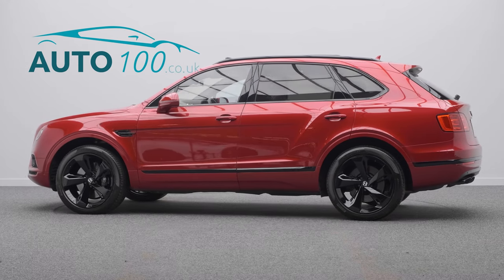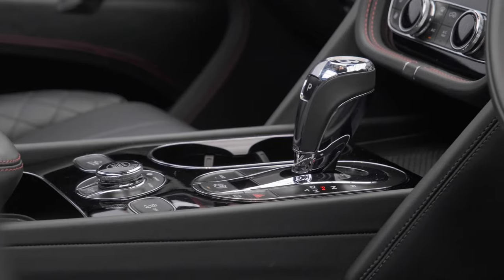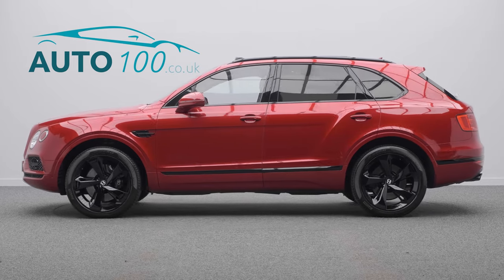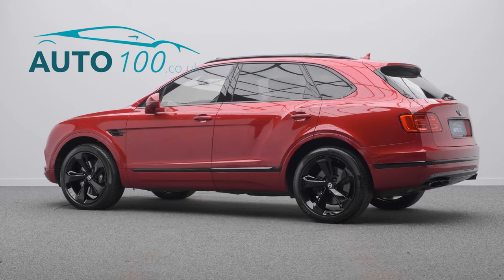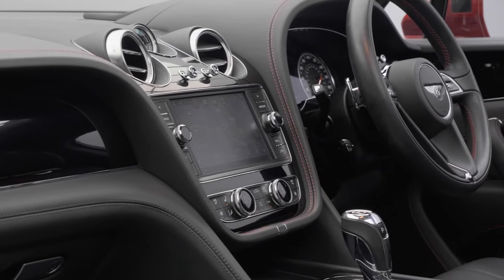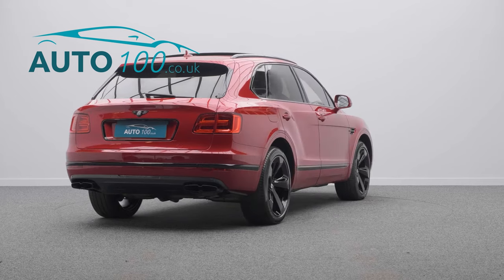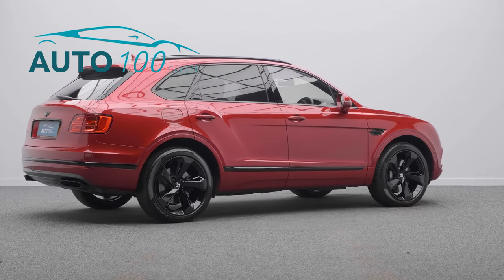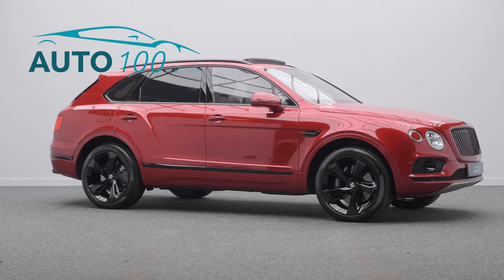Bentley Bentayga (Mulliner Specification) | Auto 100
Stunning Specification Bentayga with Bentley Service History, Finished In Dragon Red With Beluga Leather Upholstery With Hotspur Contrast Stitching Detail, Mulliner Pack, Touring Specification, 22" 5-Spoke Directional Alloy Wheels In Black Finish With Black Brake Calipers, Night Vision, Panoramic Sunroof, Head Up Display, Front Seat Comfort Specification, LED Welcome Lamps By Mulliner, Electrically Adjustable Memory Seats With Heating/Ventilation & Massage Functions, Heated Rear Seats, Black Exterior Trims, Heated Steering Wheel, Soft Close Doors, Privacy Glass, Satellite Navigation With Bluetooth Connectivity, Rear Parking Camera, Front & Rear Parking Sensors & More. Here at Auto 100 we are an independent prestigious car reseller. We are based in the heart of England just off junction 28 of the M1 in Nottinghamshire. Established since 2002, we are a family run business and have a collective knowledge of over 100 years & all of our cars come with finance available, up to 24 months extended warranty and checked thoroughly for peace of mind buying.(U33768)@auto100_notts @auto100.